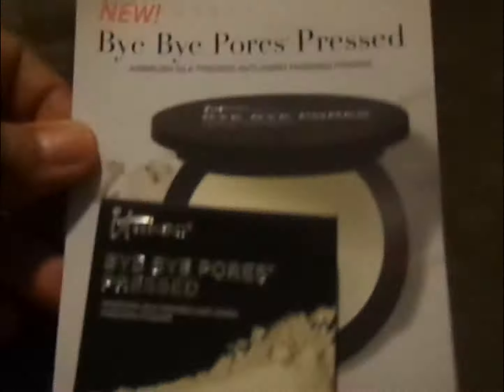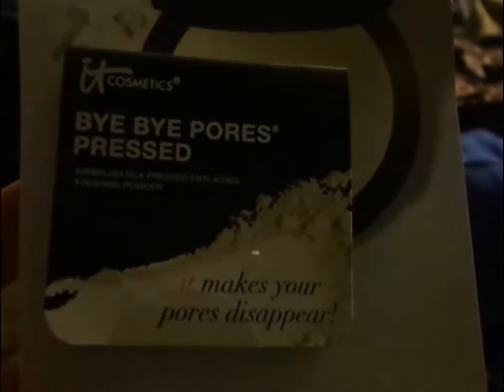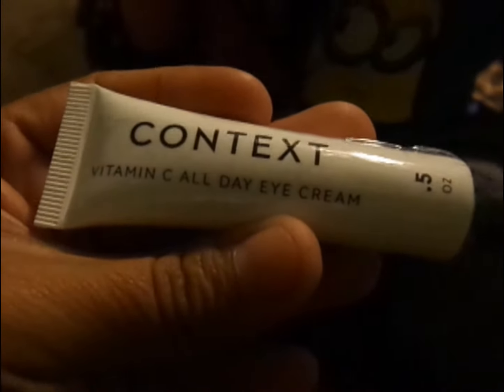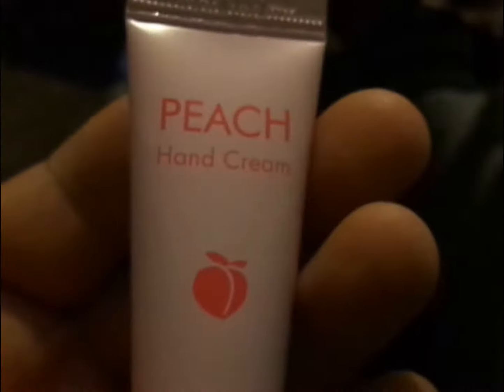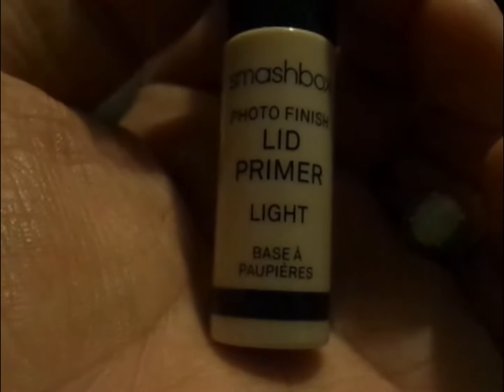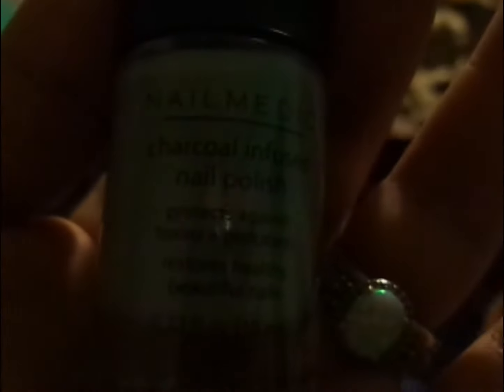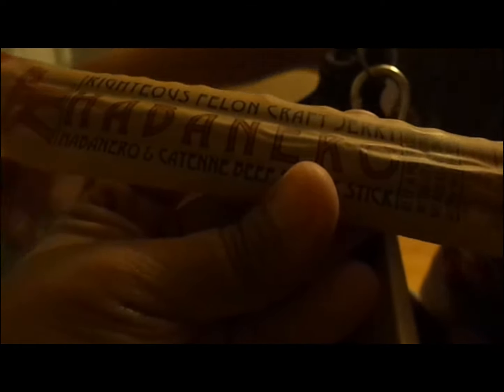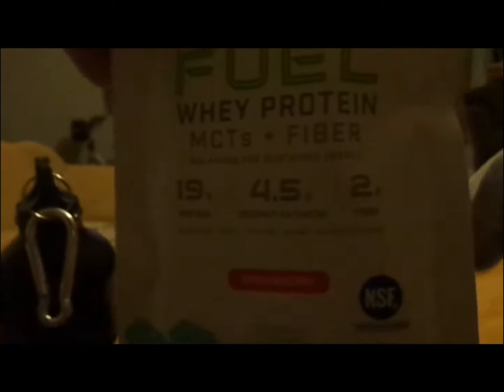October Ipsy and Fit Boxx!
Hi guys! Today's video is about my review on the October Ipsy bag and The Fit boxx. Even though this months Fit boxx is my last one I highly recommend this box for other people.